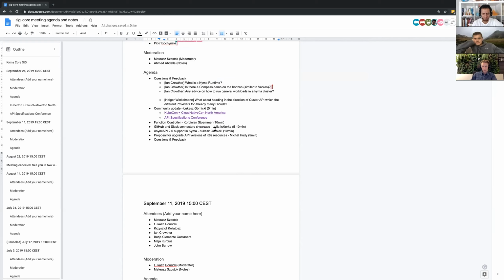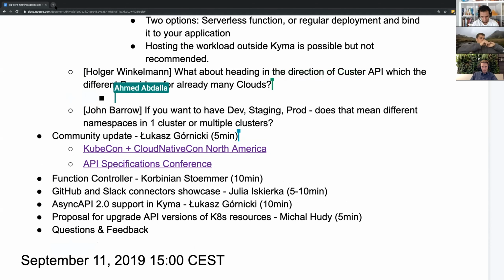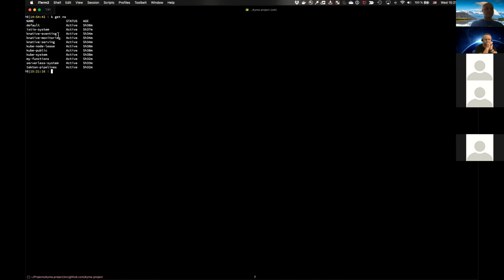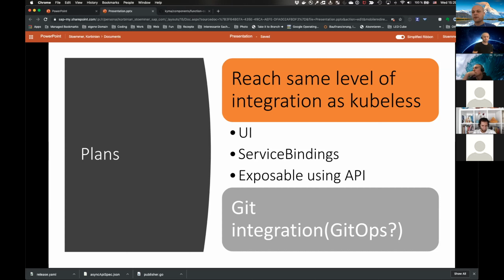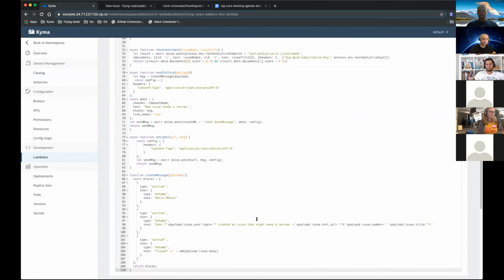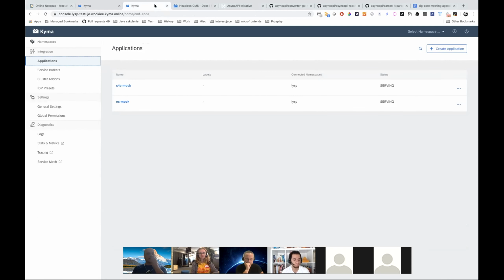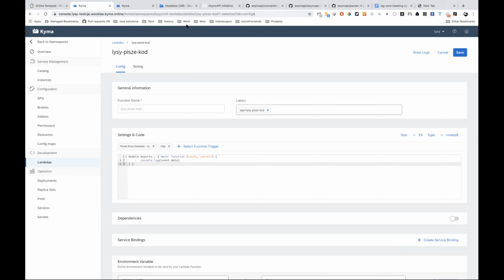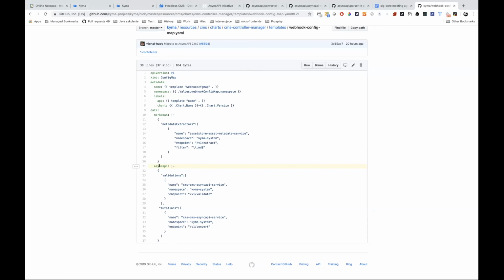Kyma Core SIG community meeting 20190925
1:12 Answering questions from the community
12:10 Community update - Kyma@Conferences
14:40 Function controller - Why Knative instead of Kubeless. How the Function abstraction will work. What we already have and what are the next steps
29:46 GitHub and Slack connectors. How they work, what can you achieve with them? Demo showing the automated text analytics of comments posted in the project
38:17 AsyncAPI 2.0 in Kyma with 1.6 release. Why we even need the spec. What we have thanks to it. A new feature of validation and conversion. You can skip 42:40-44:30 as Lukasz had some emergency to overcome during presentation :)
52:50 Overview of the proposal on how we will handle the migration to Kubernetes 1.16
59:08 Q&A. Follow up on how Headless CMS gets configuration for AsyncAPI validation and conversion